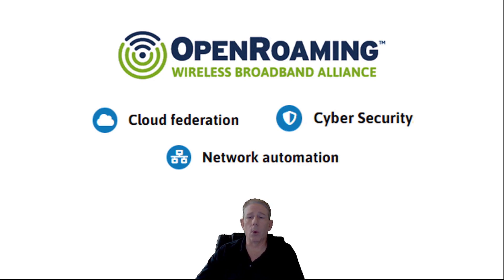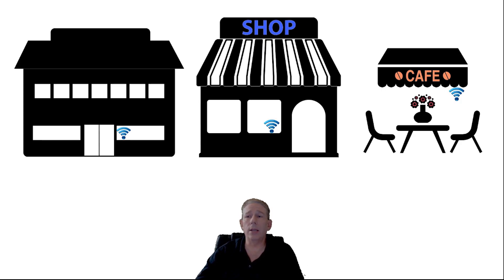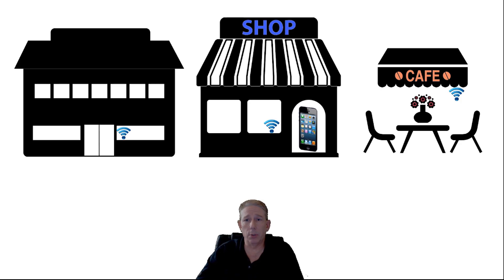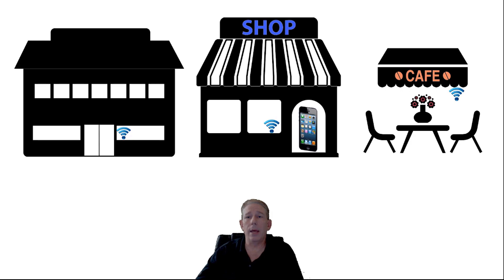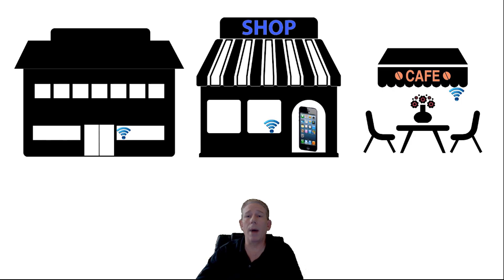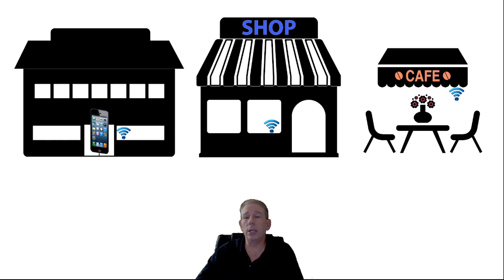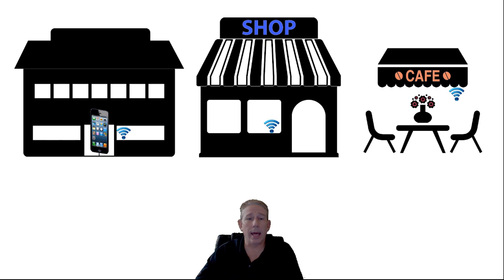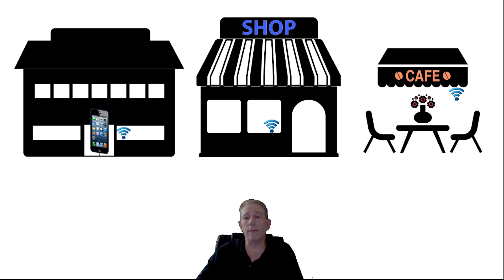RUCKUS WiFi - WHat is OpenRoaming?